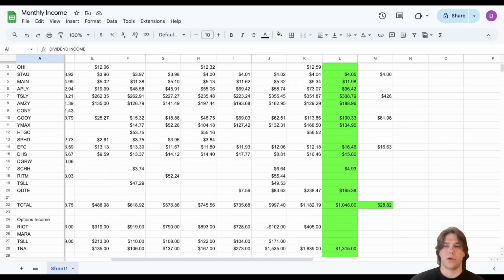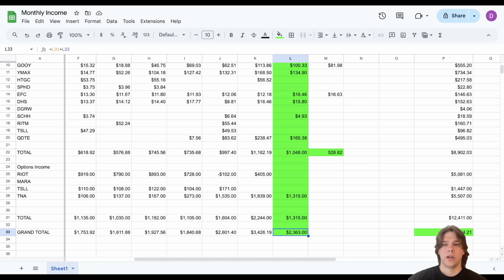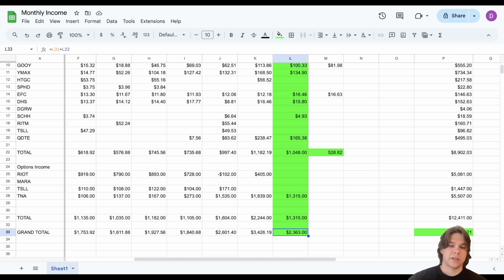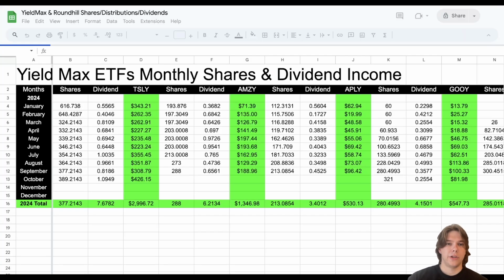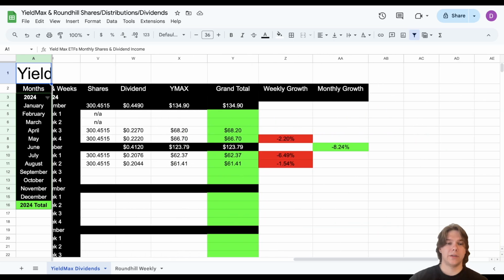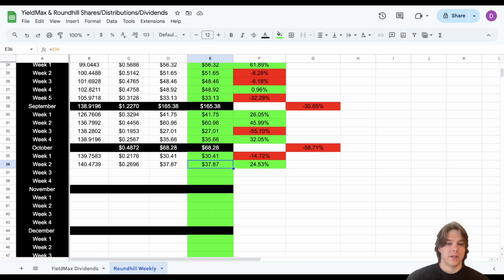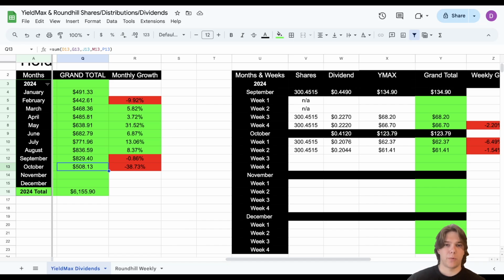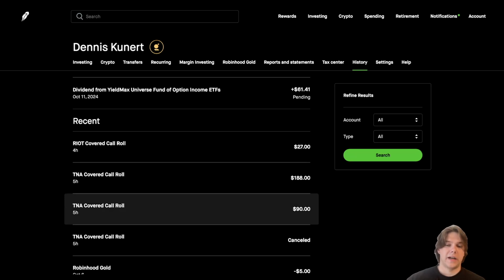FREE Vacation Using Dividend and Option Income!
🌴 Want to take a vacation that practically pays for itself? In this video, I’ll show you how to fund your next vacation using dividend and option income, all while continuing to earn money during your trip. We'll explore strategies like Poorman Covered Calls and the Wheel Strategy, which allow you to generate consistent income even while you're on vacation.

💸 Dividend Income for Stress-Free Travel: Discover how investing in high-yield dividend funds like YieldMax ETFs—TSLY, YMAX, AMZY, NVDY—and Roundhill’s weekly-paying ETFs like QDTE and XDTE can provide you with passive income that covers your travel expenses. With these investments in place, you can enjoy stress-free vacations knowing your portfolio is still generating income.

📈 Options Strategies for Consistent Earnings: I’ll also break down how using options strategies like the Poorman Covered Call and the Wheel Strategy can keep your income rolling in while you’re away. These methods allow you to continue profiting from your investments without needing to constantly monitor the markets.

Join me as we explore the power of dividend and options income, and learn how to use these strategies to fund your travels and enjoy financial freedom. Always do your own research and consult with a financial advisor before making any investment decisions.

Share your thoughts and questions in the comments below – let’s continue growing our financial knowledge together! 📊✈️💸